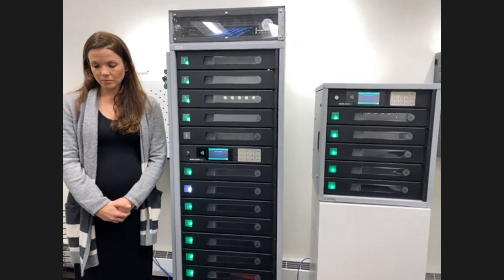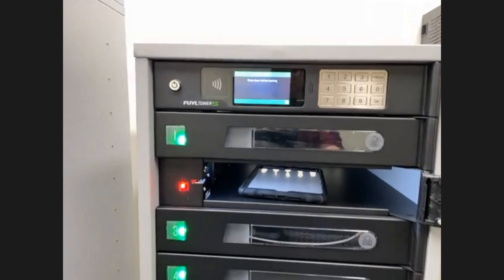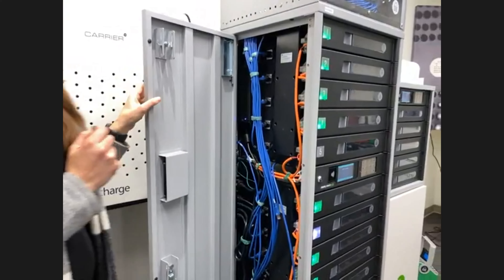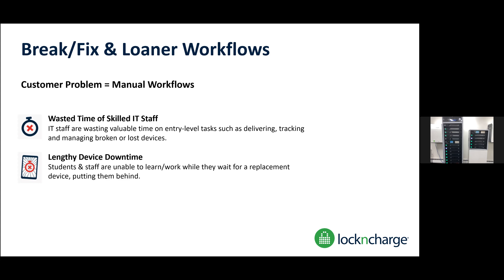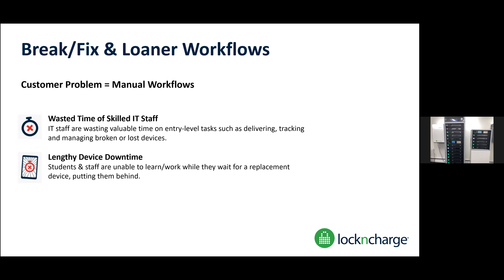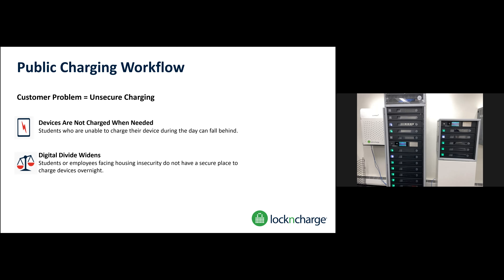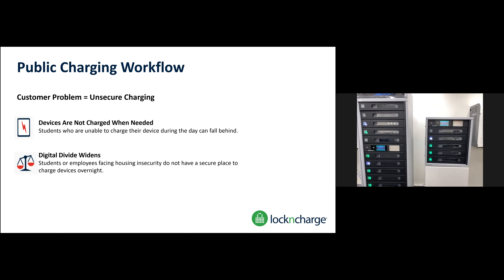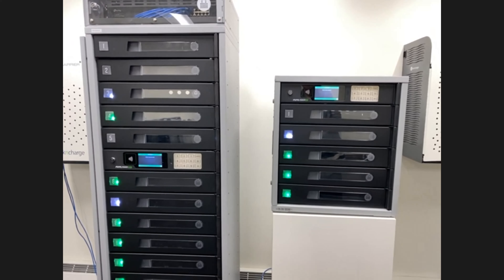Webinar: Smart Locker Hardware & Software Demo for Education - 2022.04.20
Get an overview of the LocknCharge FUYL Tower Smart Locker for Education. Smart Locker Systems in schools are helping IT teams save time by more efficiently managing their schools break/fix, check in/out and loaner device programs. Plus, they're helping device users get back to learning or working faster by offering a quick and easy way to access a working device anytime it's needed. Watch to learn more.